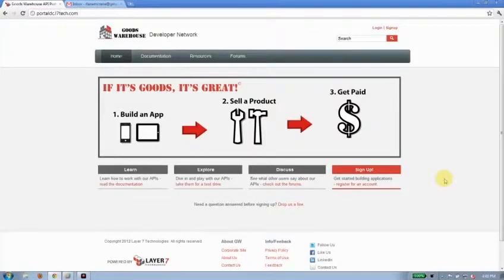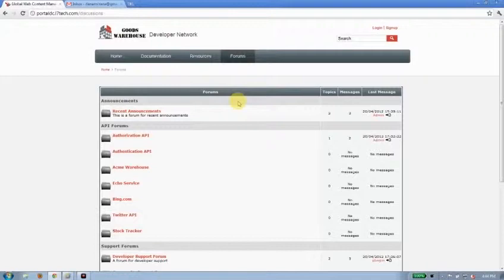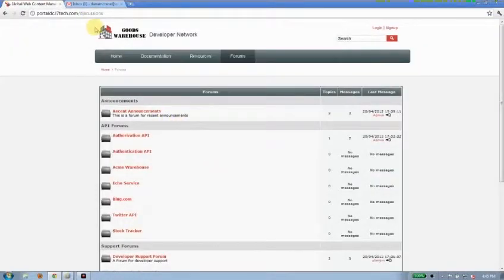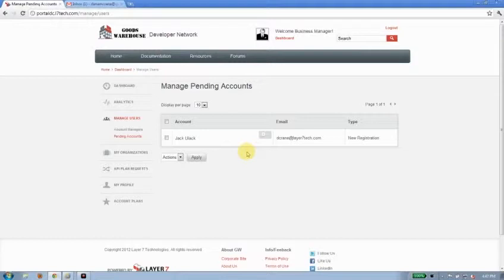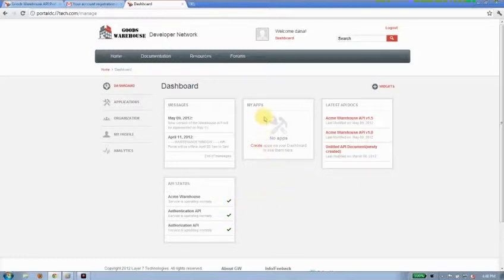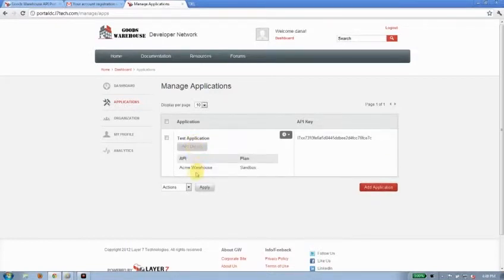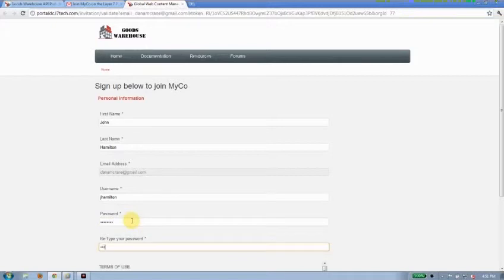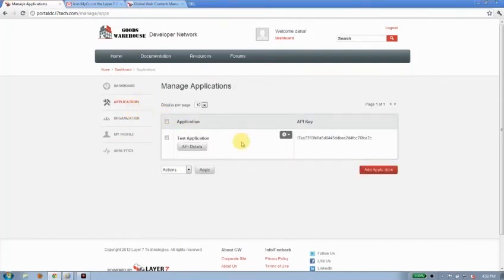API Portal Tutorial 4: Onboard Developers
Sign-up developers and development teams to work with your APIs

The Layer 7 API Portal provides all the functionality enterprises require in order to onboard and manage both internal and external developers. This video explains the key developer onboarding features of the Portal.

The API Portal makes it possible to streamline the onboarding of developers and even allows developers to enroll teammates under their own accounts. This helps enterprises support both lone coders and partner organizations.